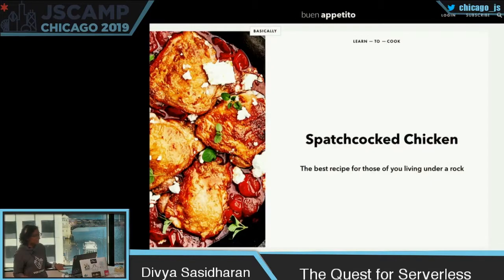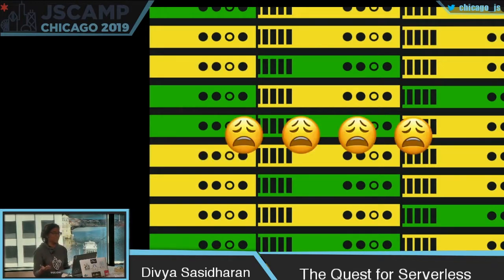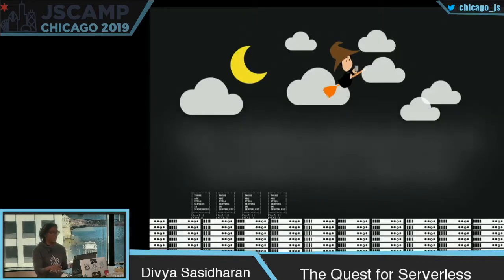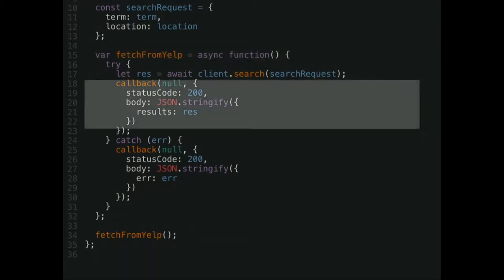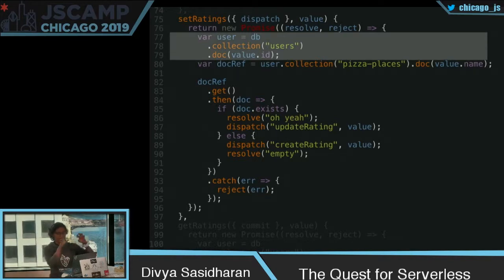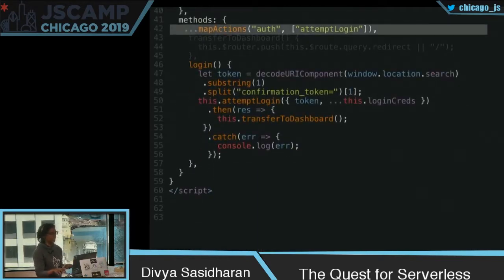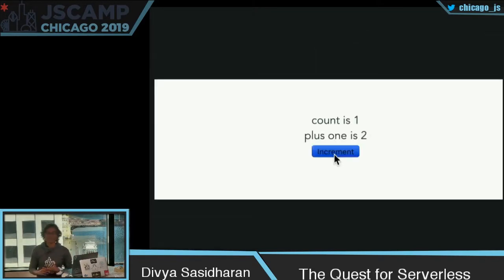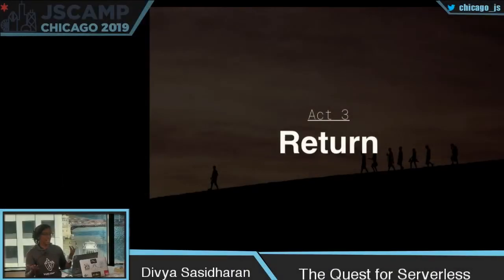JSCAMP2019: The Quest for Serverless Divya Sasidharan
The Quest for Serverless
Divya Sasidharan

For updates on next year's conference and news/events for developers in Chicago follow @ChicagoJS on twitter!

What's JSCAMP?
JSCamp is a one day single track conference for developers interested in JavaScript. Speakers are covering topics such as Node, React, Vue, Ember for both beginners and experts. Come check out Chicago and meet the developers you hear about online!